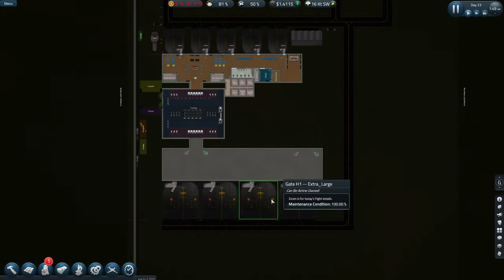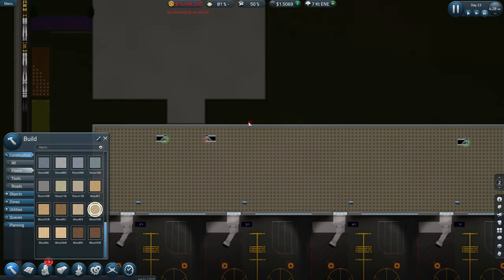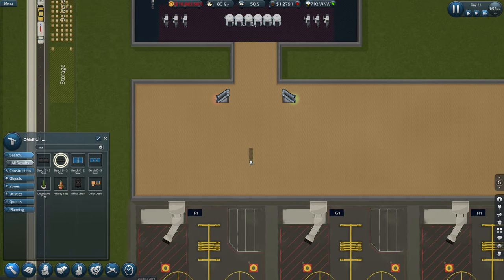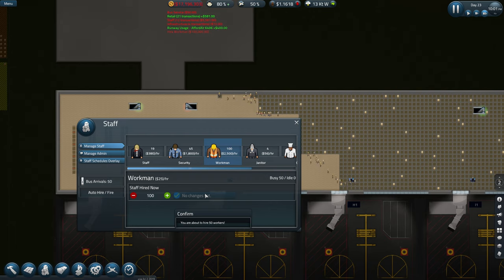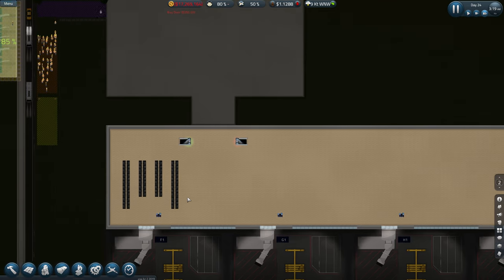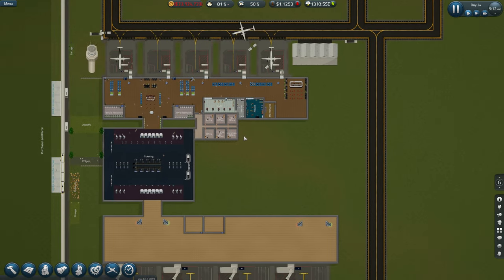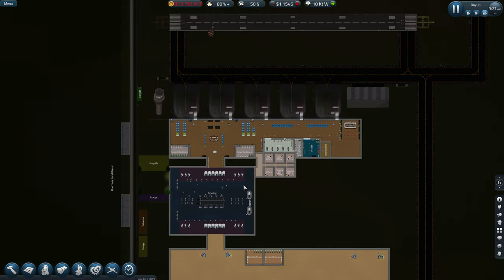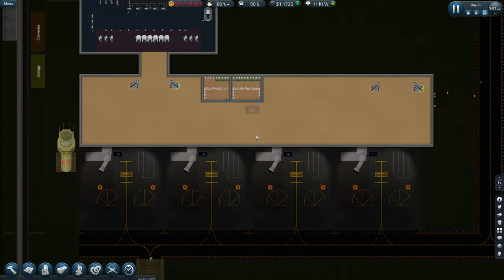SimAirport S3E10 Let's Play - First XL Planes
New Season of SimAirport , playing with the Edge version.